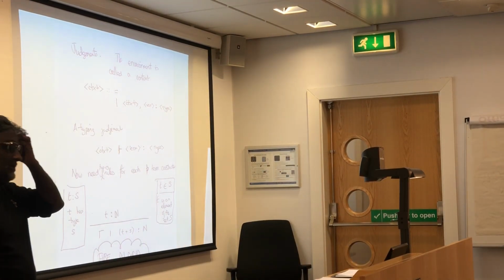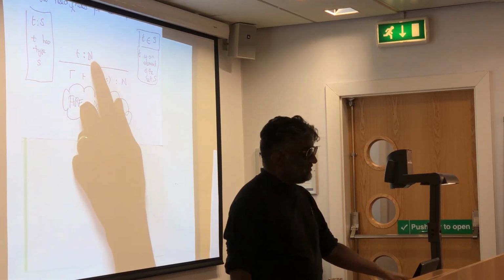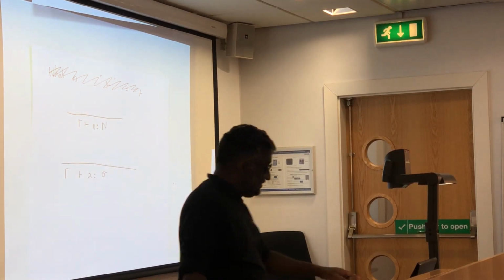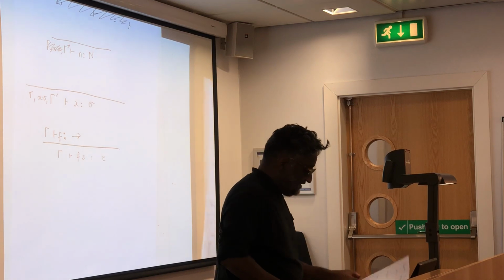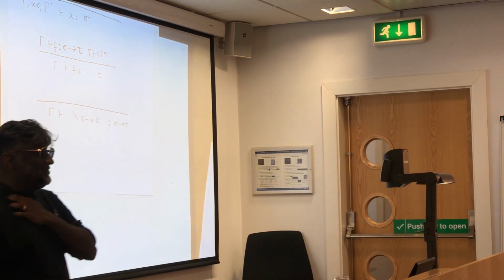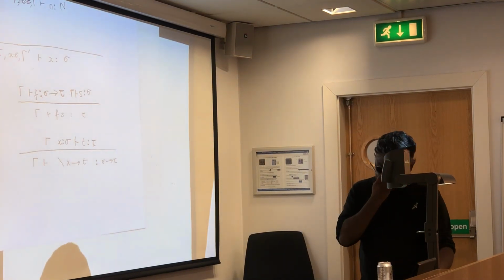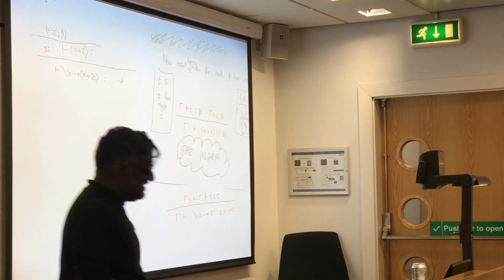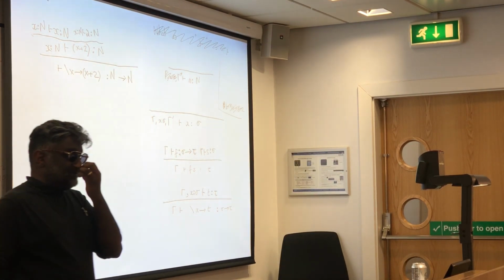CS311 Lecture 12 - Simply typed lambda calculus